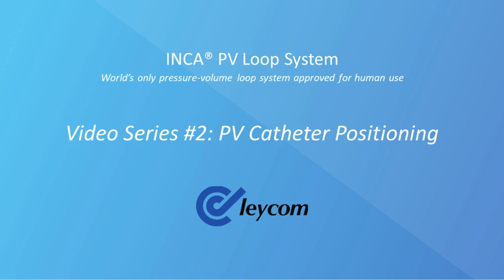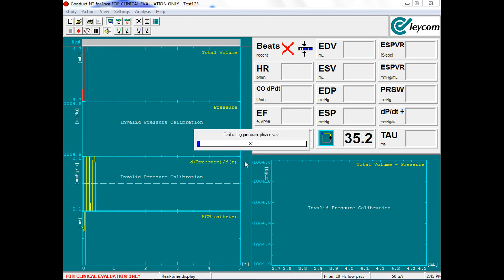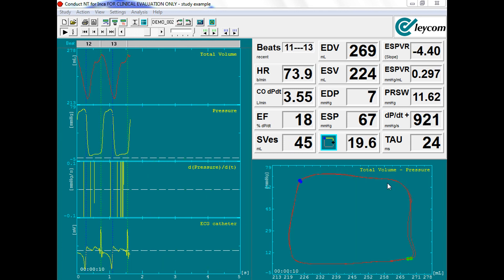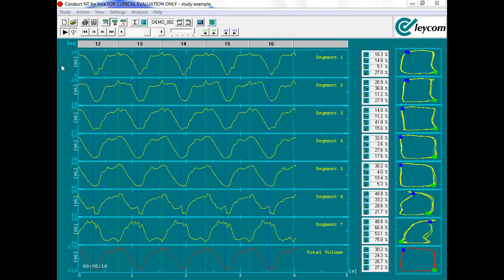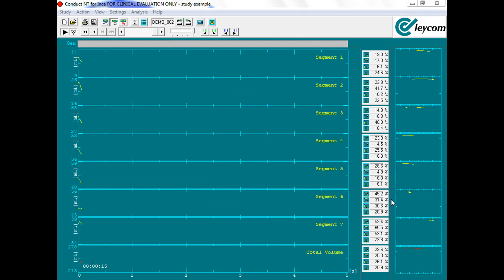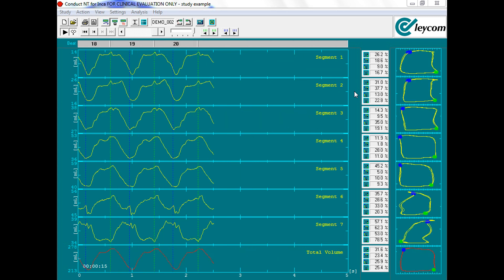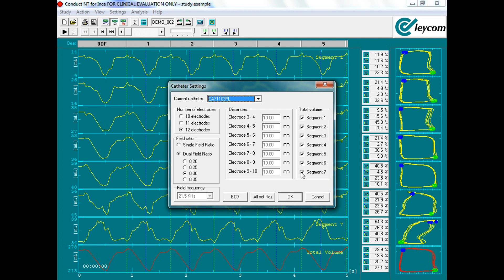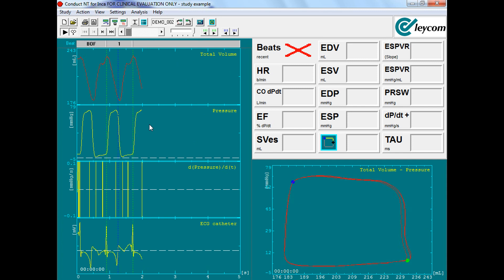CDL Video #2 - PV Catheter Positioning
CD Leycom Instructional Video Content:
- How to determine the appropriate PV loop catheter position using Conduct NT software